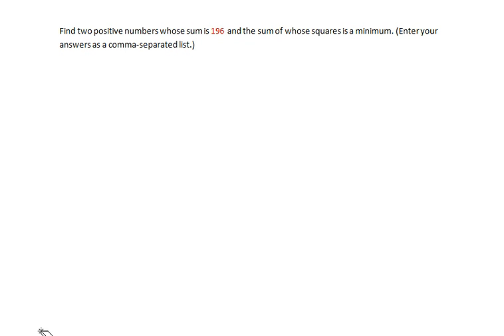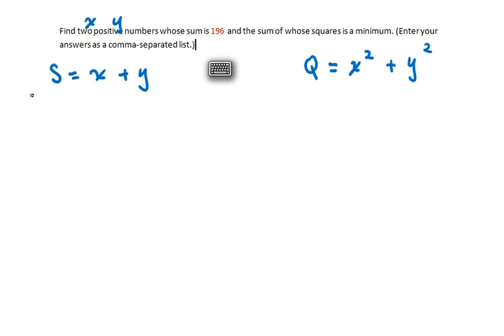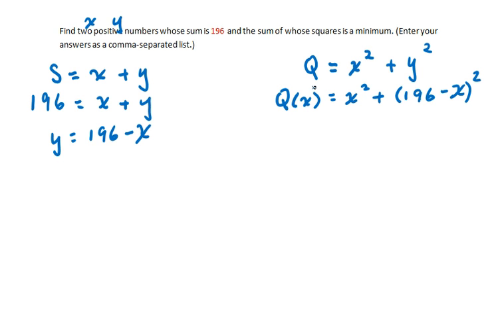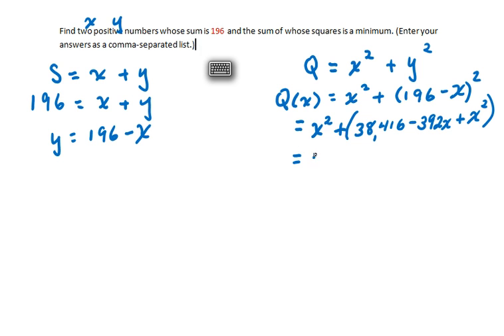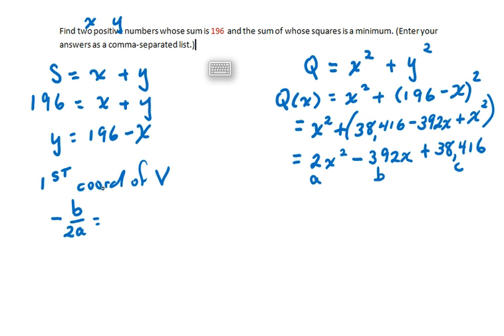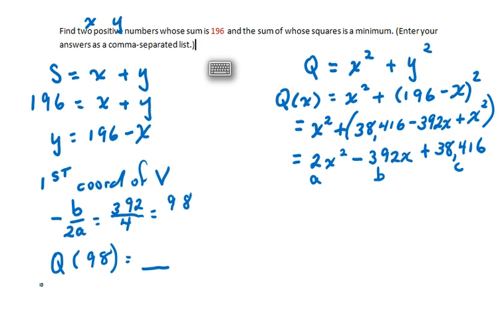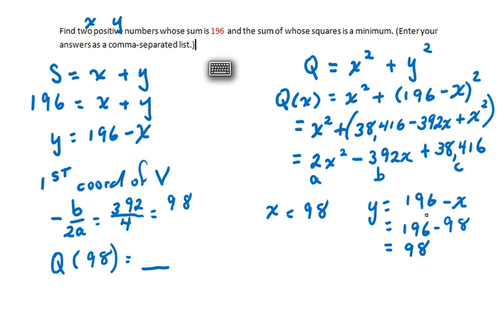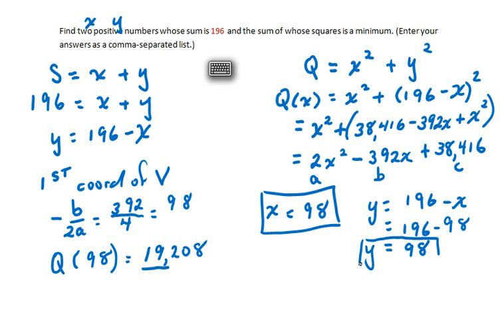Find 2 Numbers Given Sum and Sum of Squares is Minimum